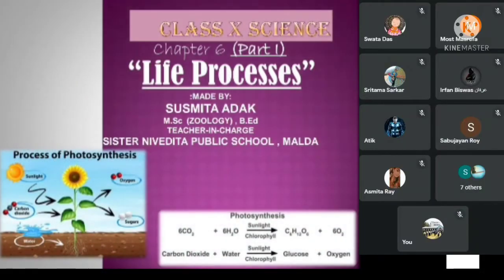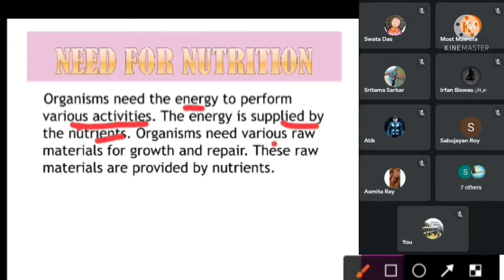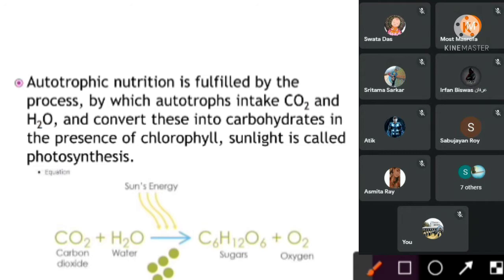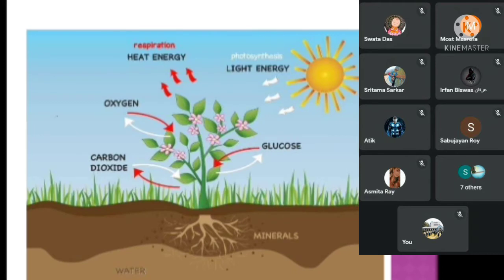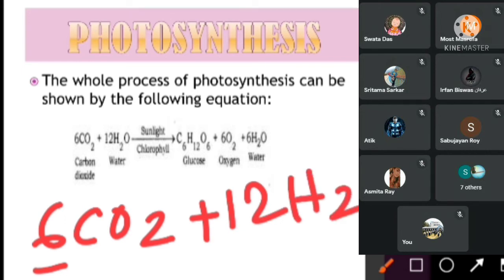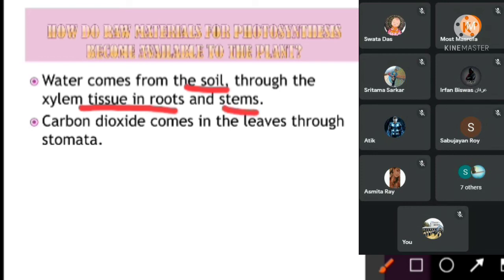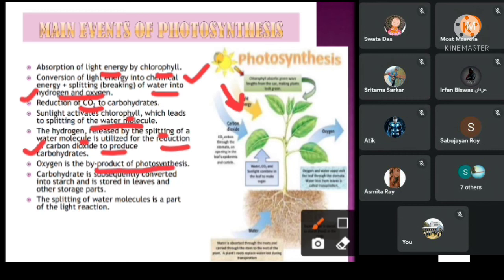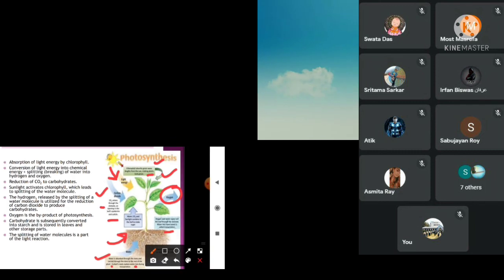CBSE।। CLASS X ।। CHAPTER 6।। PART 1(PHOTOSYNTHESIS)